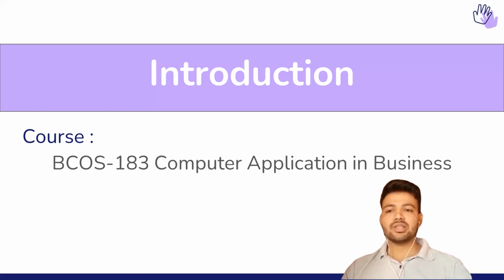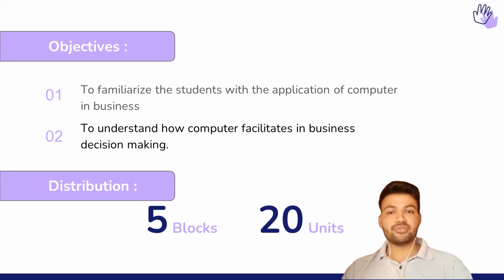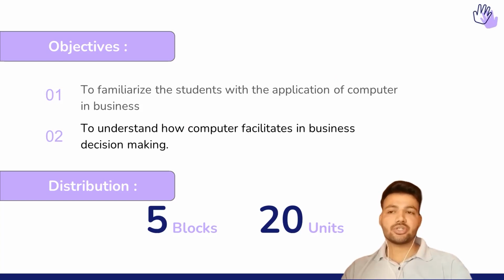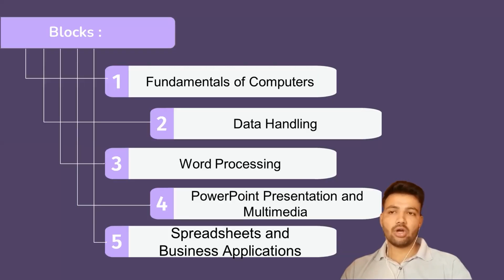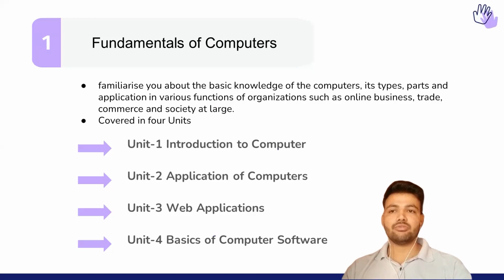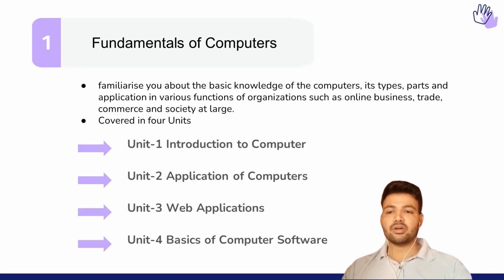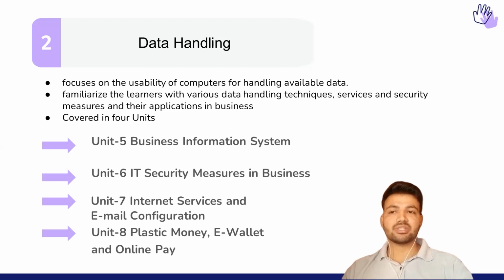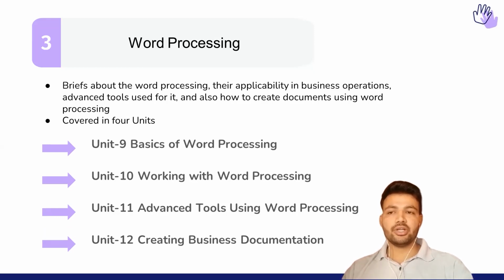Introduction | Computer Application in Business | BCOS 183 | India's No.1 IGNOU Coaching Platform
You can reach out to our Admission Executives 🙋‍♂️🙋‍♀️ at the following number:

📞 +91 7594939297